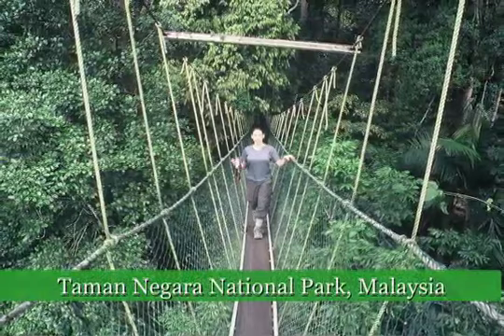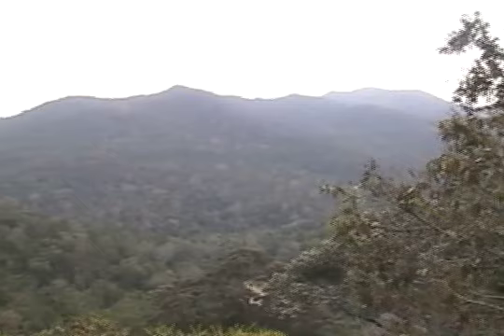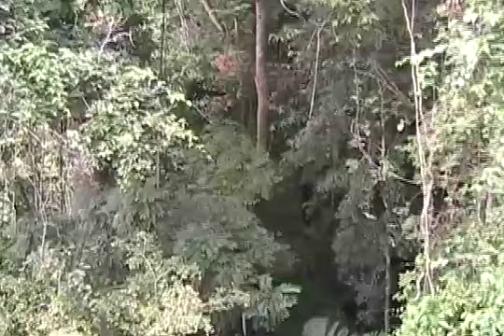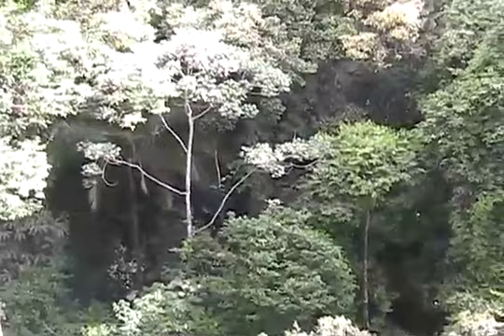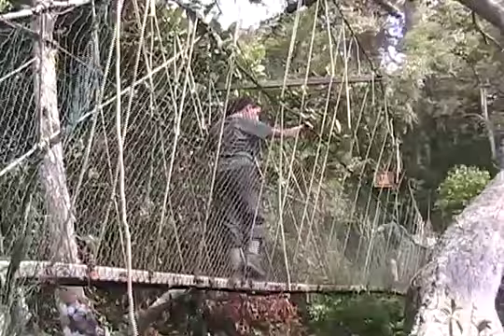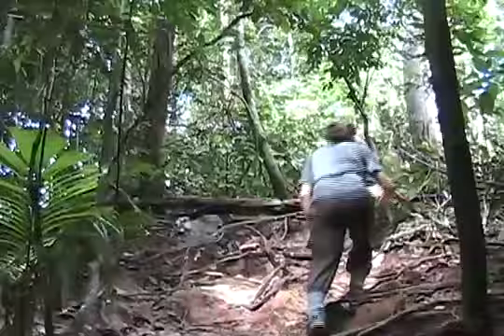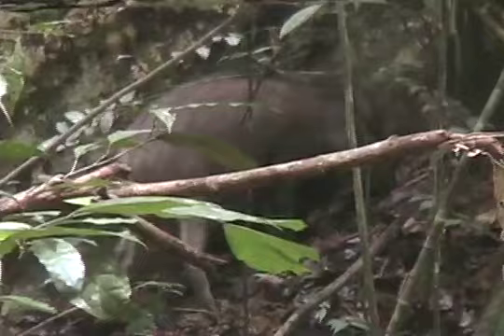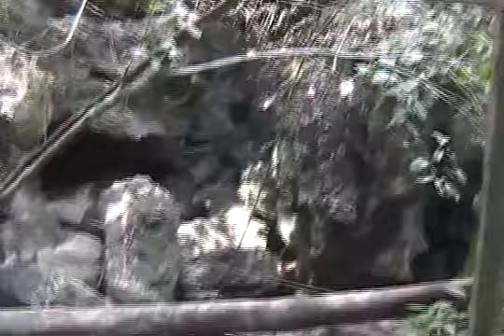Taman Negara National Park, Malaysia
Malaysia's largest park, Taman Negara, covers nearly 4,500 km2 and is the oldest tropical rain forest in the world. It has remained intact for over 130 million years due to its prime location, untouched by the ice ages and away from volcanic activity. One of the main attractions at Taman Negara is the canopy walk which is the longest in the world at 510 meters. Canopy walk is a series of v-shaped rope suspension bridges with a narrow plank upon which to walk. The highest bridge is 45 m above the jungle floor. It is not terribly comfortable here nor is it possible to see much wildlife but, the real incentive to visit Taman Negara is to see the most pristine primary forest on the planet.